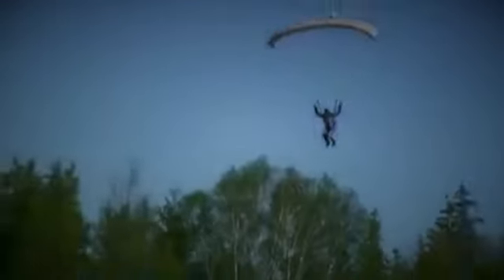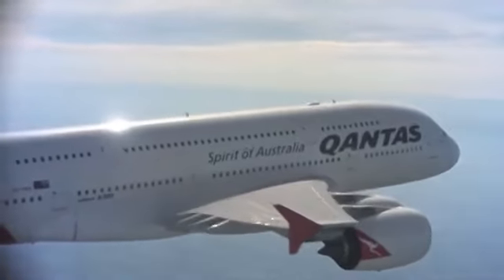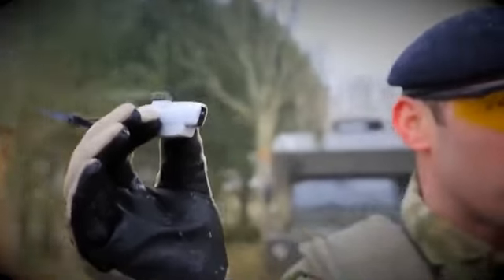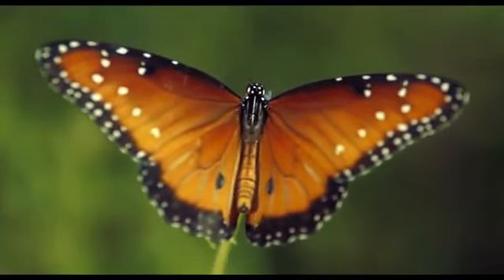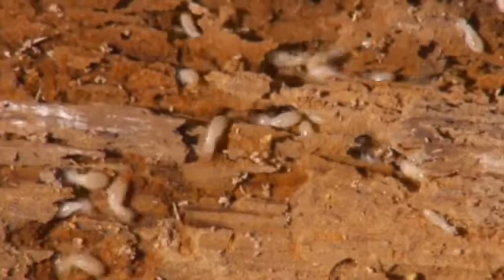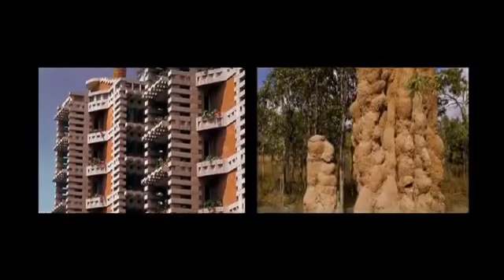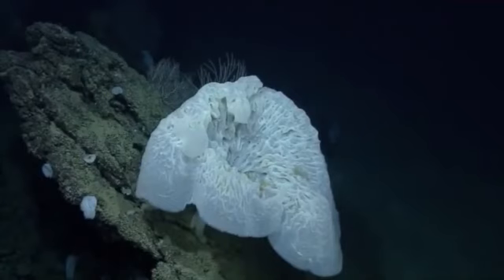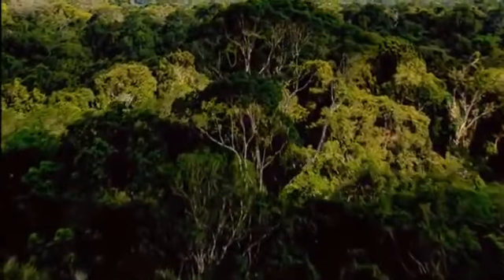Relaxed mind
Watch with relaxed mind and enjpy